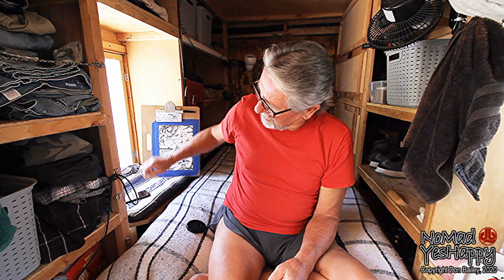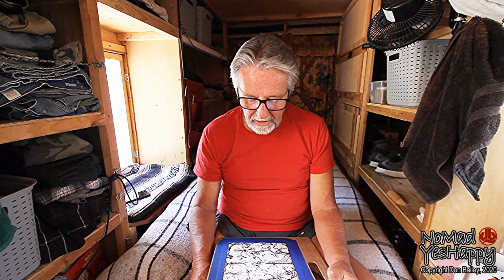0302 New Drawing, with New, Best Pen EVER! - NoMad Living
Resources and forum discussion for nomadic living can be found

BIO
I am a retired, 65 (as of May 2, 2020) year old, not quite divorced male with two daughters and a son.

This is the continuing chronicle of my exodus from traditional house living to a full time, solo nomadic lifestyle out of a single axle, 6' X 12' self converted cargo trailer ("Discovery"), towed with a 2000 Chevy Tahoe (Tally Ho!)

The Trailer is a 3000lb GVW, 12X6 LOOK V-Nose with 72 square feet.  It has 400 watts of Renogy solar panels on the roof and 200Ah in two, Universal 100Ah AGM 12V batteries. For 110V needs, there is a 600W continuous / 1200W surge Power Tech-ON inverter for all my 110V needs. A BlueSky 3000i w/thermal sensor controls the charge system. It has an inside bathroom in the V-Nose with a 20 gallon black tank, but using a composting approach with red cedar chips for water conservation.  Pics of the complete build are on the Flickr website linked somewhere in this description.

A future goal is to buy land to "homestead" on.  Hopefully the land will be in northern Idaho, but I will settle for anywhere that is beautiful and arable with ample sun and water that allows tiny houses or camping full time.

I've been pretty good about responding to all comments.  See you on the road!  Peace!